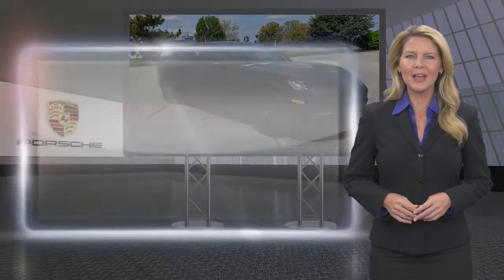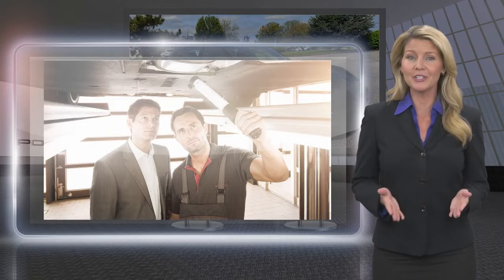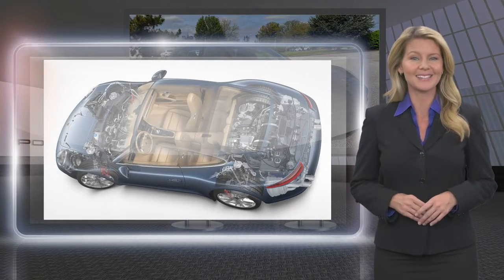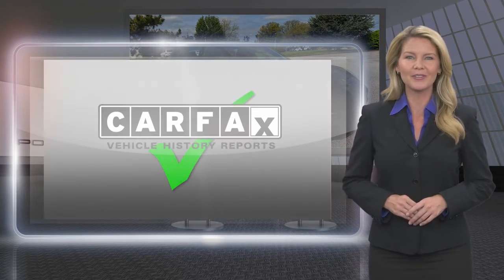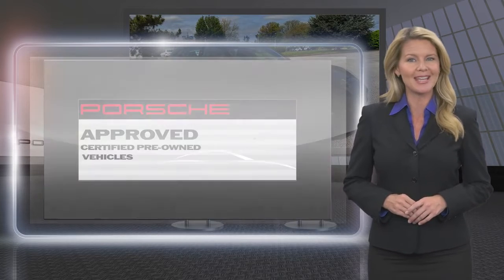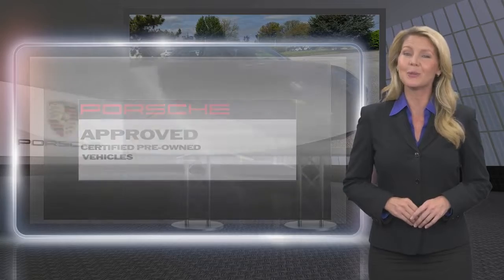Certified 2020 Porsche Panamera 4, Newark, DE R2015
Porsche Delaware

2020 Porsche Panamera Sport Turismo 4 WAGON 19/26 City/Highway MPG Clean CARFAX. 4 SPORT TURSMO WAGON*ALL WHEEL DRIVE*BLACK/BLACK*DELETION OF MODEL DESIGNATION*'PORSCHE' LOGO IN BLACK*SPORT TAILPIPES IN BLACK*20 INCH TURBO WHEELS*TINTED TAILLIGHTS*SEAT BELTS IN BORDEAUX RED*RARE FIND!. WAGON **BUY AT OUR ONLINE PRICE AND WE WILL INCLUDE 'OPEN CARRIER' SHIPPING TO ANYWHERE IN THE LOWER 48 STATES**Porsche Approved Certified Pre-Owned Details:* Roadside Assistance* Warranty Deductible: $0* Includes Trip Interruption reimbursement* 111 Point Inspection* Limited Warranty: 24 Month/Unlimited Mile beginning after new car warranty expires or from certified purchase date* Transferable WarrantyBlackPorsche Delaware is the newest member of the Piazza Auto Group. Our focus is to provide the highest quality service to create lifetime customer. We are committed to long-term growth which can only happen with your complete satisfaction.

[RLVID:2416:fe7edbd66b133f6f:3d46f3b2ce749ba6:1]